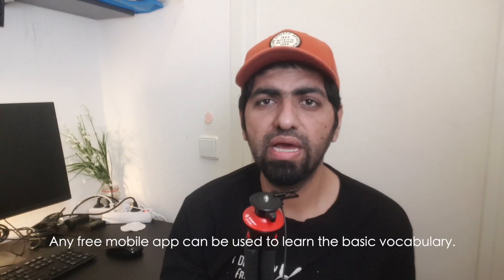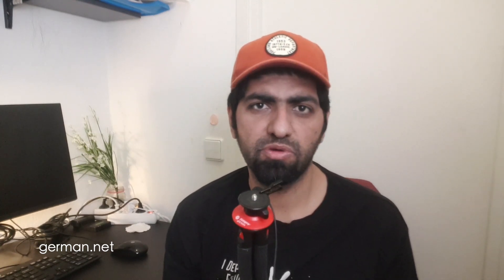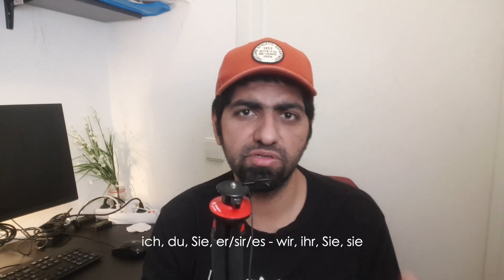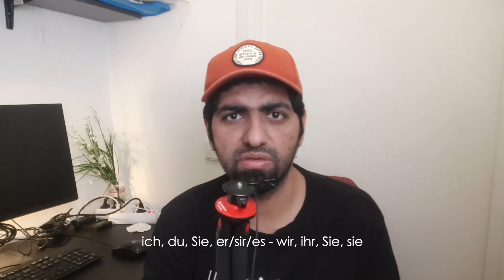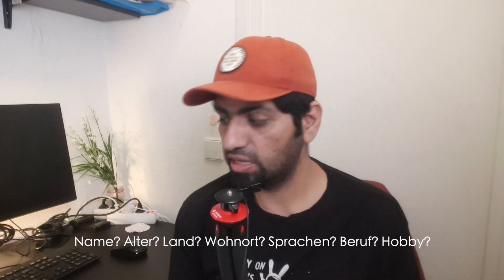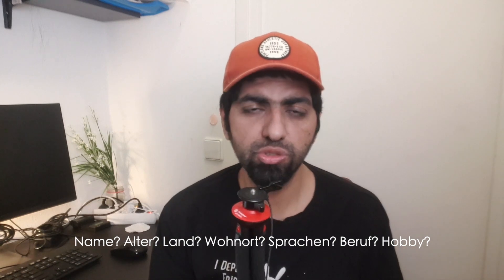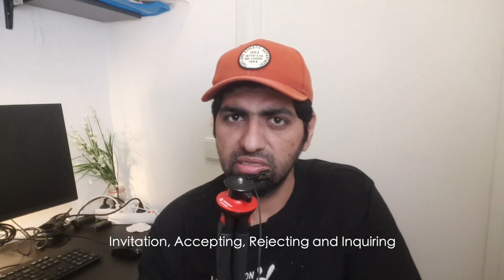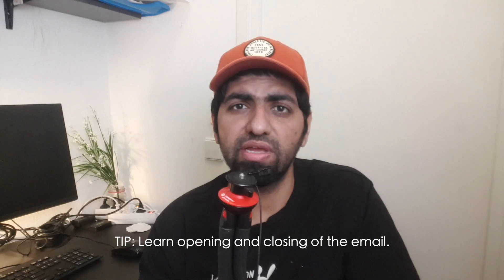A1 Exam Preparation in 14 Days | Learn German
Here is the breakdown...

Day 001
- Alphabet
- Counting (Zahlen)
- Install Any Free App

Day 002
- 500 Common German Words
    - Tip: Print out and practice with a partner.

Day 003
- Greetings
- Time (Uhrzeit)

Day 004
- Conjugations
    - Tip: german.net

Day 005
- Basic Sentence Structure

Day 006
- Practice Basic Sentences
    - Tip: Print and practice 100 Basic Sentence

Day 007
- Introduce Yourself
    - Tip: Speak and Write

Day 008
- Articles (der, die, das)

Day 009
- Learn and Talk about Food

Day 010
- Directions

- Practice Writing
    - Tip: Learn Inviting, Rejecting, Acceptin, Inquiring
    - Tip: Learn the Opening and Closing

- Practice Reading and Revise
    - Tip: German.net